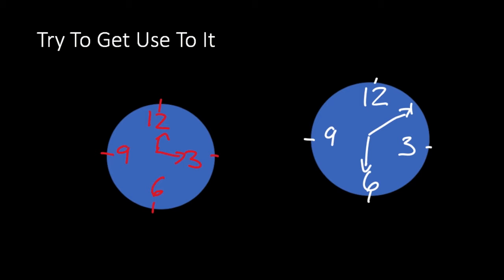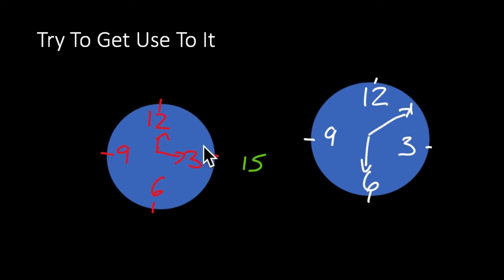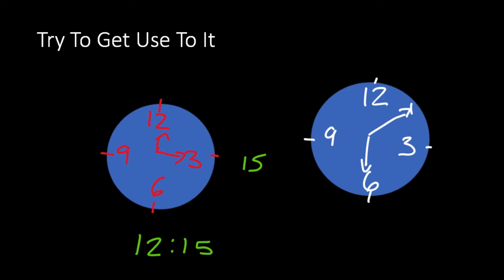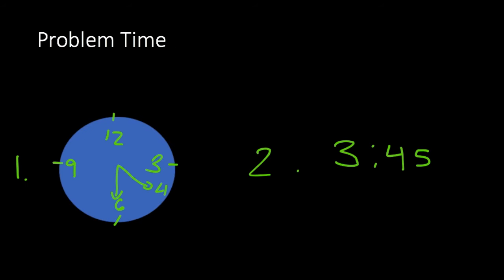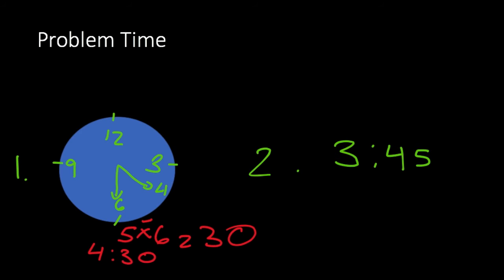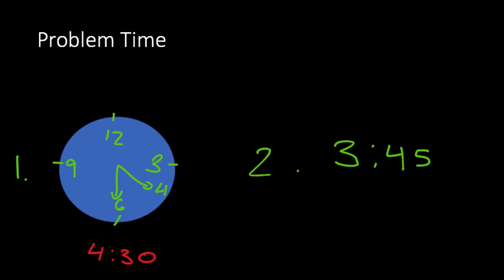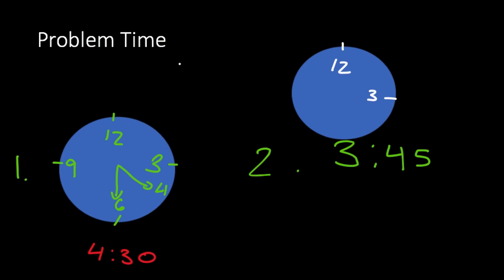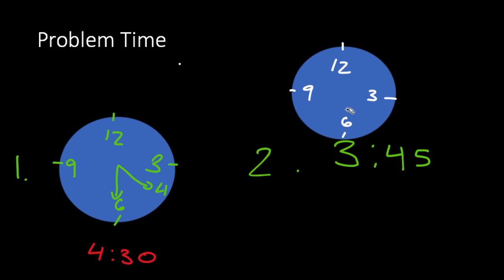12-01: Time to the Half Hour and Quarter Hour | 3rd Grade | SS Multimedia